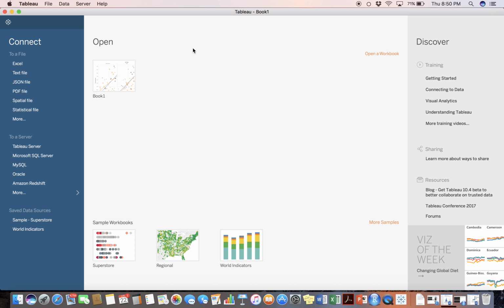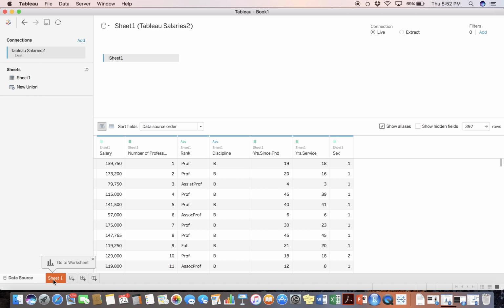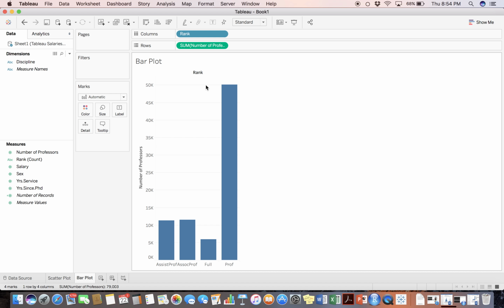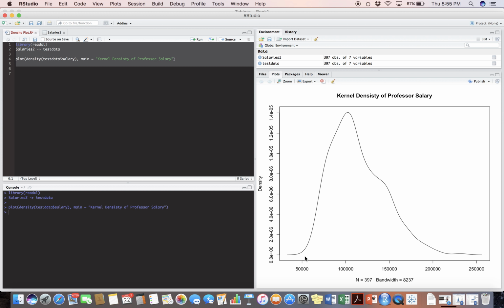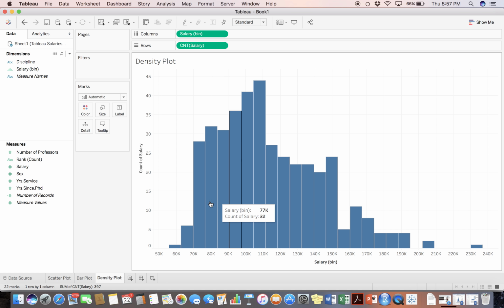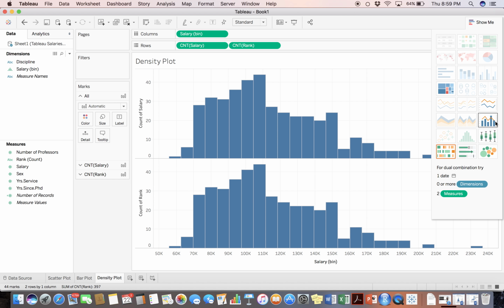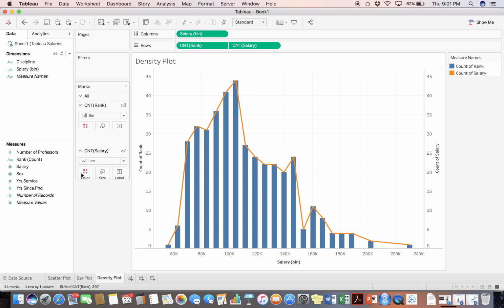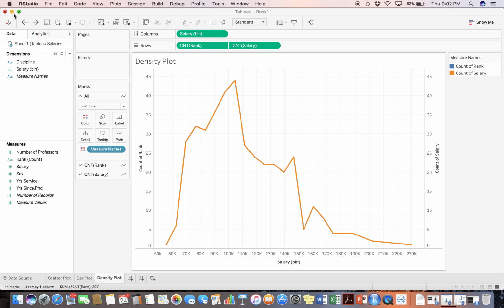Plots in Tableau